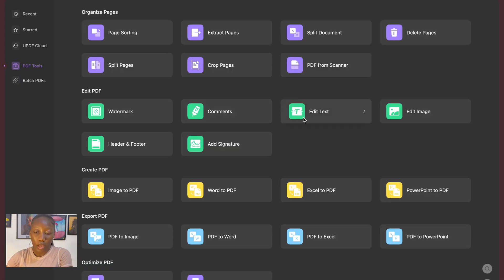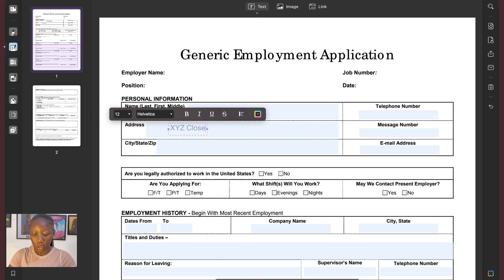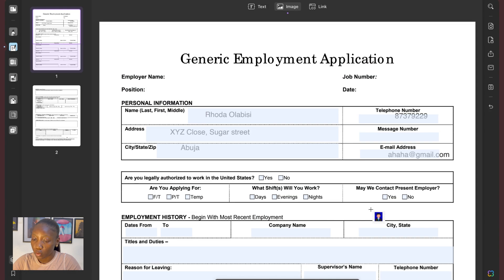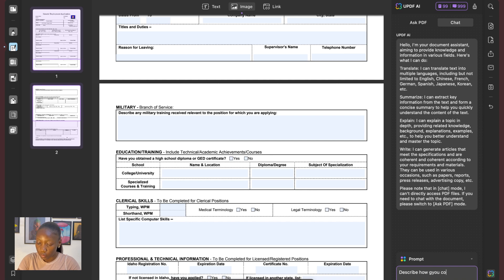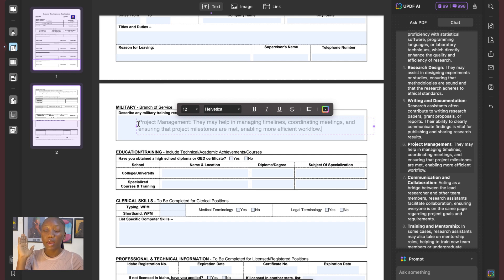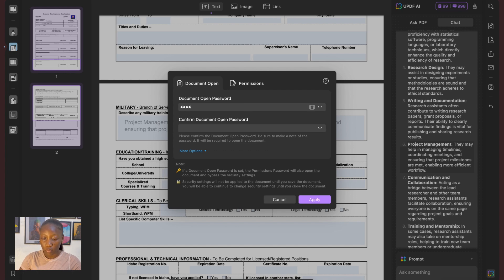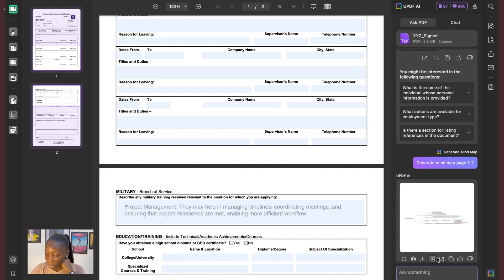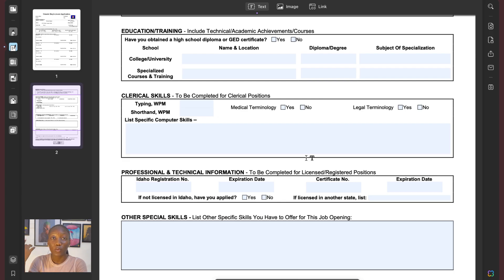UPDF: PDF Editing Made Easy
• Get AI-powered UPDF Editor with an Exclusive Discount Now One License Can be used on All Platforms to Edit and Sync PDFs!